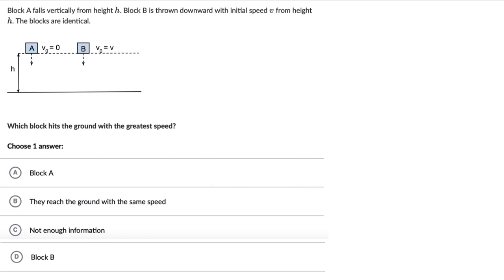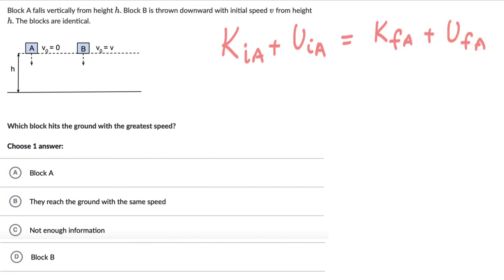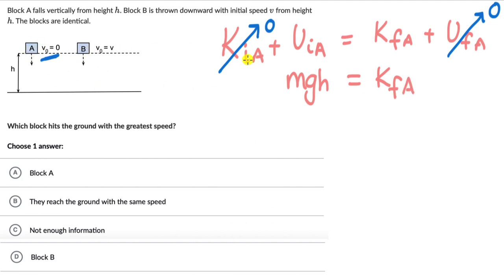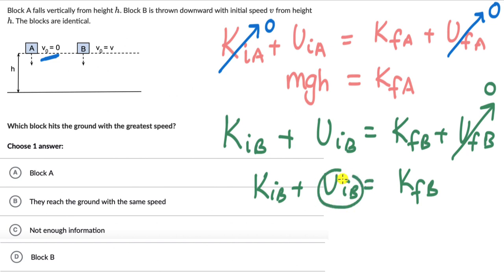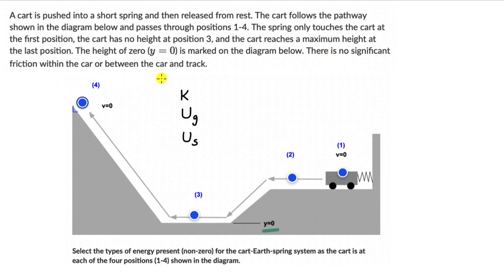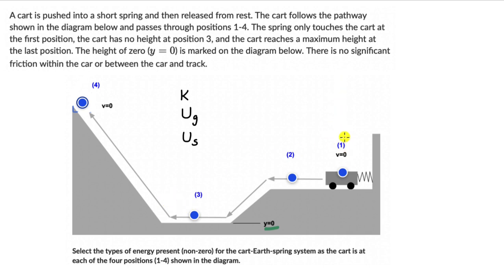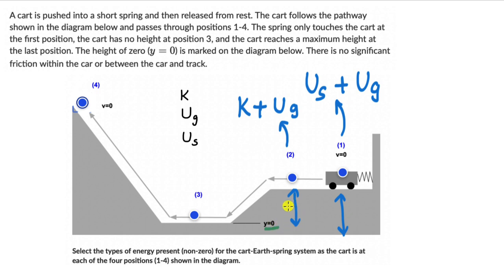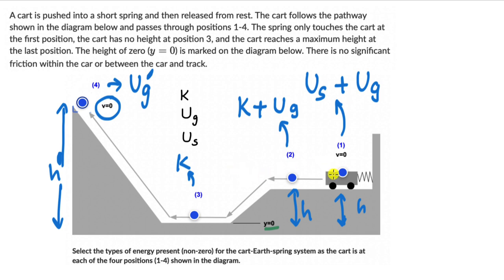Worked example: Conservation of energy | Work, Energy and Power | Physics | Khan Academy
Master the concept of Law of conservation of energy through practice exercises and videos

Check out more videos and exercises on Work, energy and power